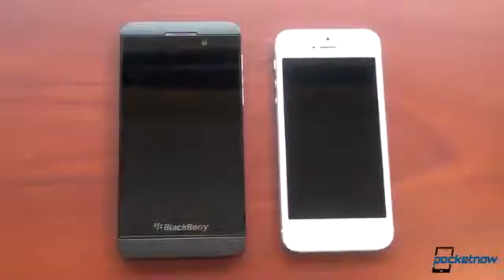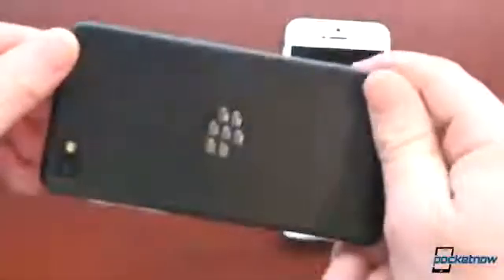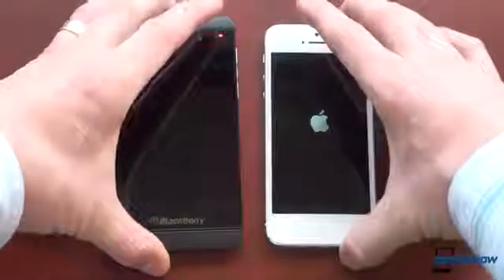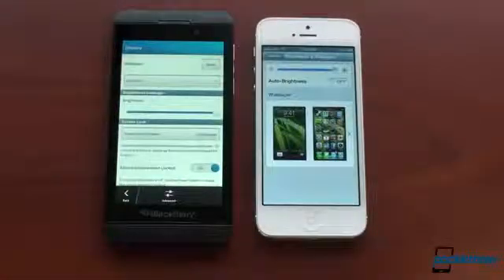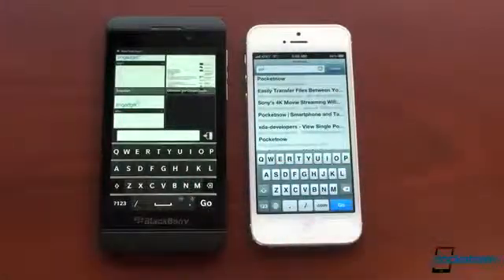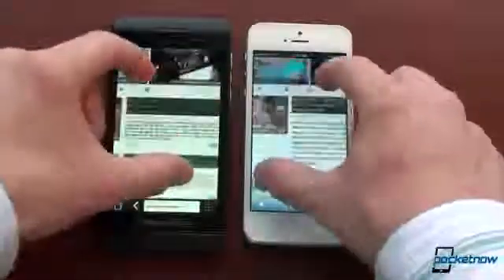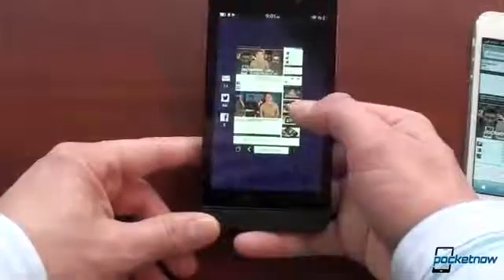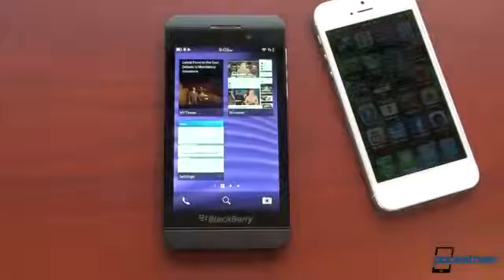iPhone 5 vs BlackBerry Z10388